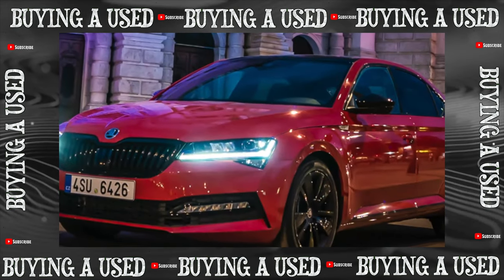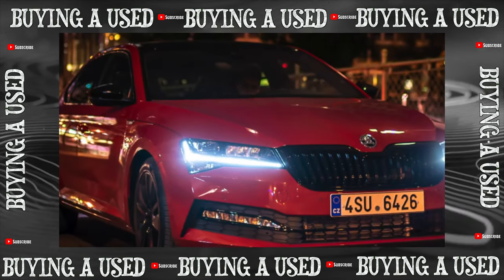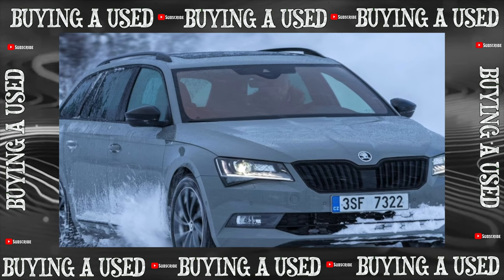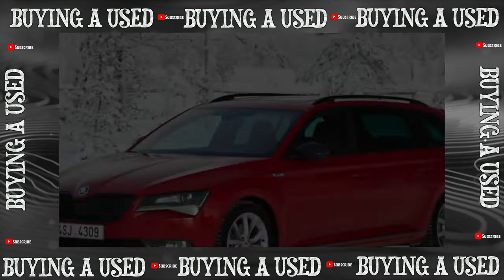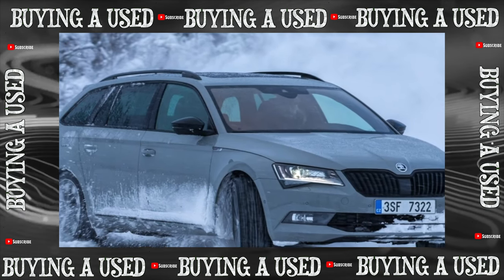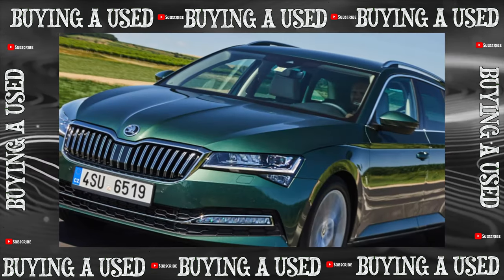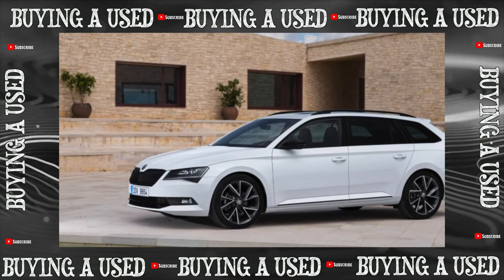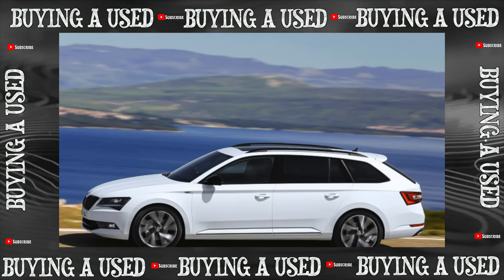Buying advice with Common Issues Skoda Superb 3 generation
Buying a Used Car Review! Skoda Superb 3 generation common problems, issues, defects and complaints